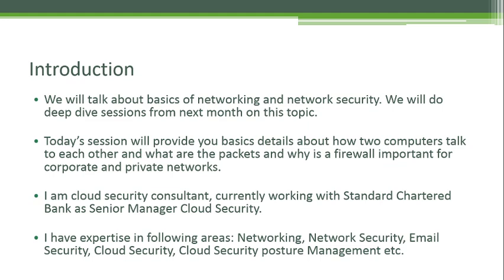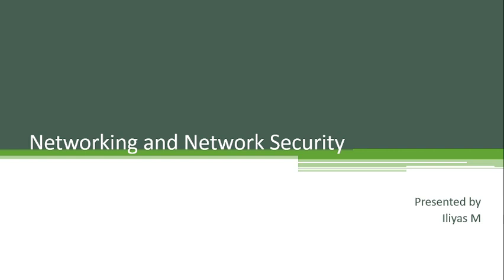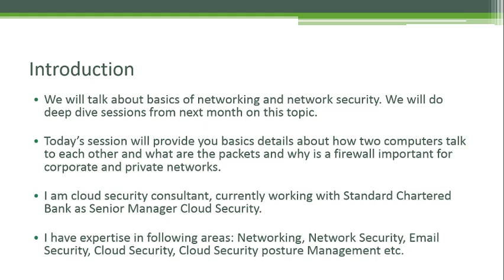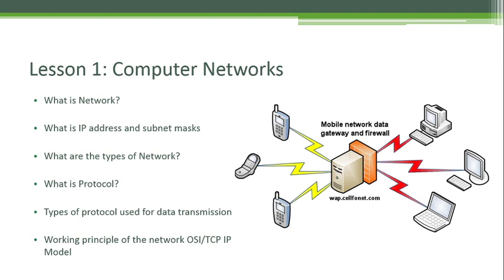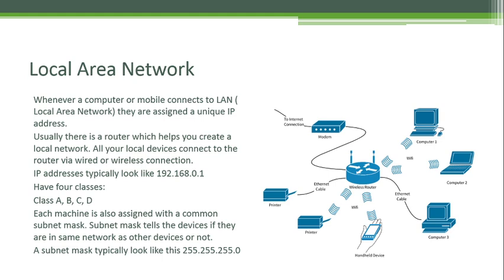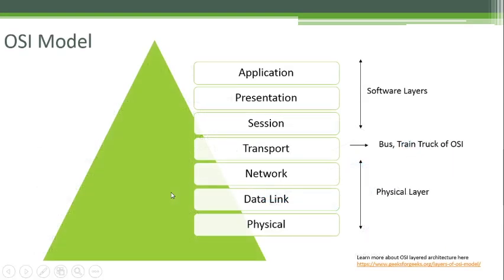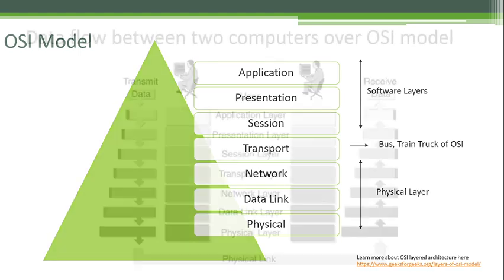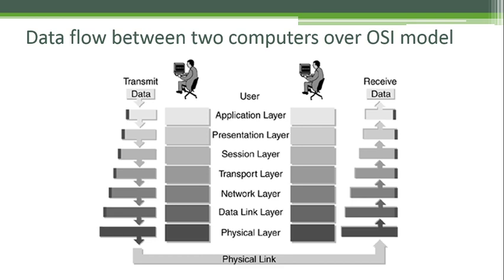Learning Day 2: Introduction to Computer Networks and Network Security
This is a live session on basics of computer networks and network security. We will talk about basic details of computer networks and then we will talk about network security. The event will occur at 7 PM to 8 PM on 8th April 2020. Please subscribe to my channel as i will be going live often there to share the knowledge as well if there are any issues with this stream i will create another stream on my channel to attend the session.

Please fill this form if you are interested in attending future classes..